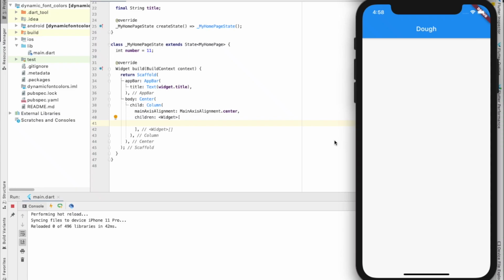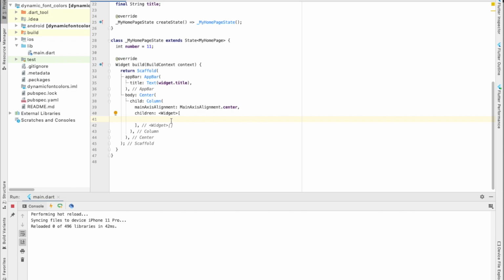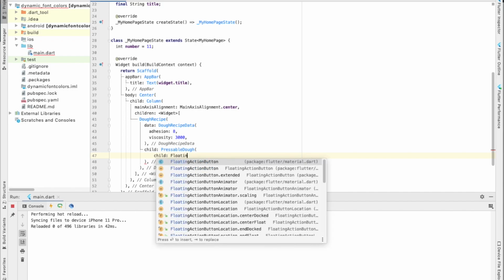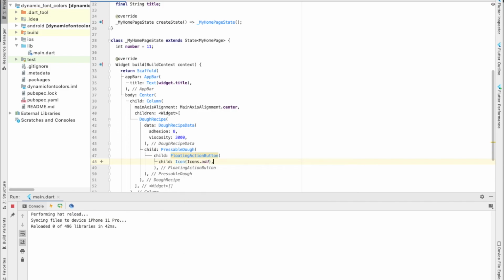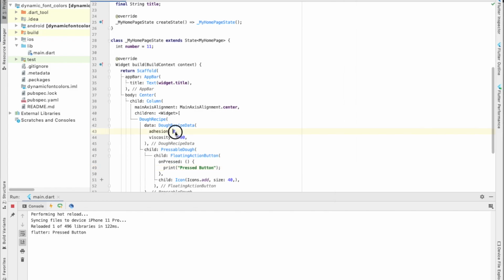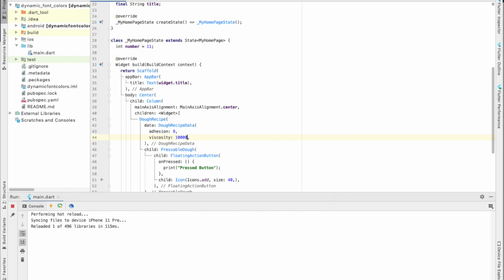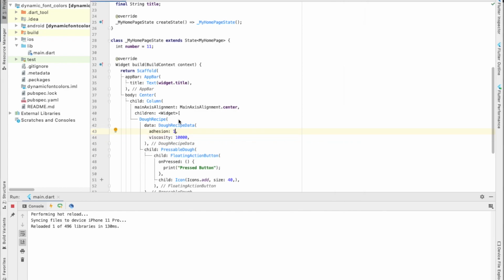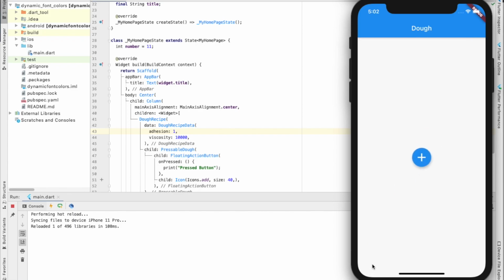Playing with Dough in Flutter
This tutorial shows the basic features available in the flutter library "dough" made by "HatFeather" (found at pub.dev).  Create widgets that can be pushed around the screen, while always maintaining an anchor on a single point.

Learn how to modify the elasticity and flexibility of your buttons using the dough library.  Flutter Development has never been so easy when using widgets such as dough.